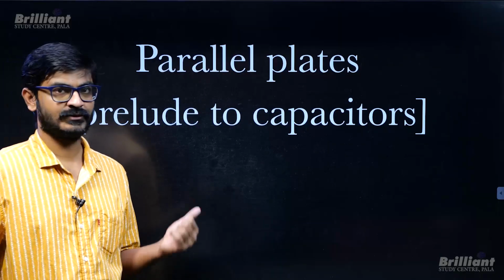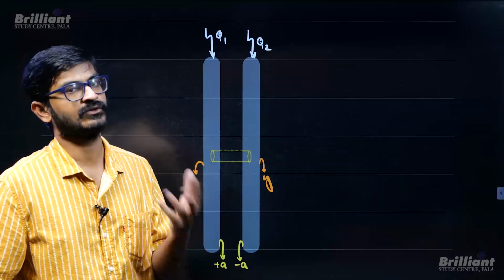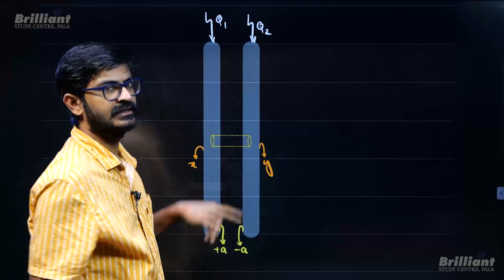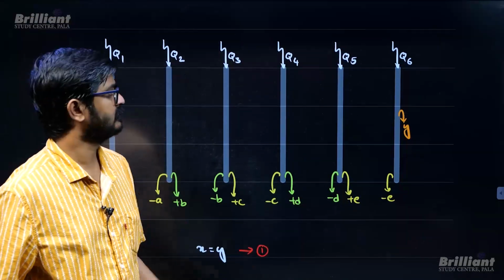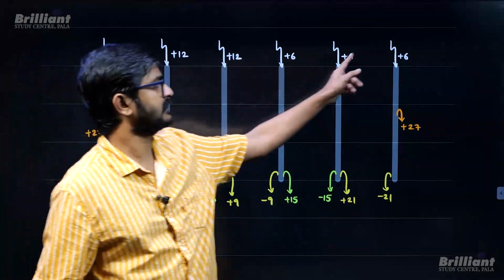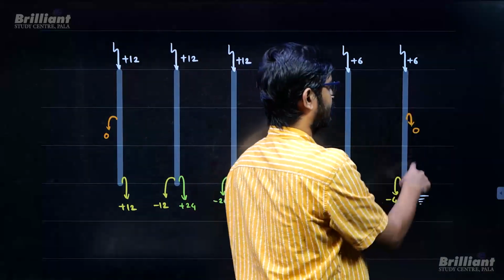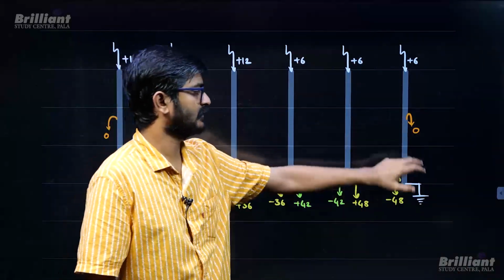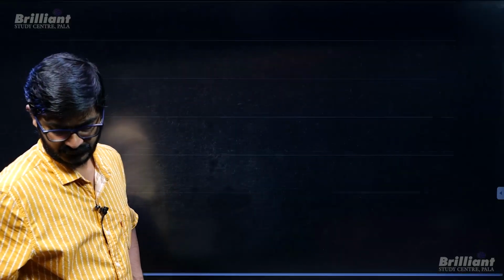2023 09 Sep 26 Parallel plates prelude to capacitors CE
2023 09 Sep 26 Parallel plates [prelude to capacitors] [CE]